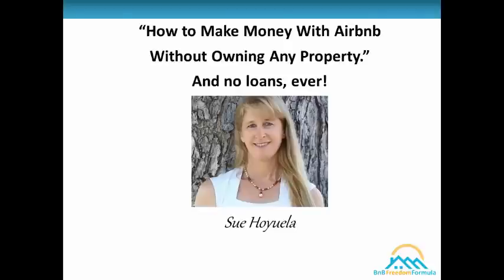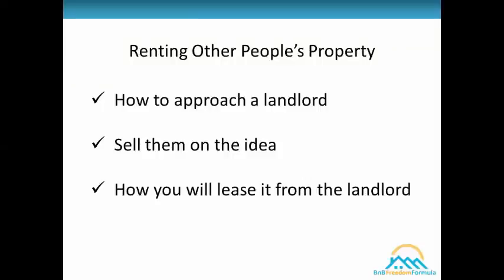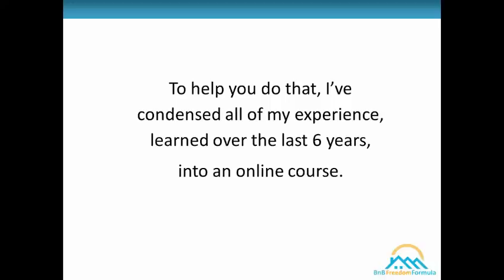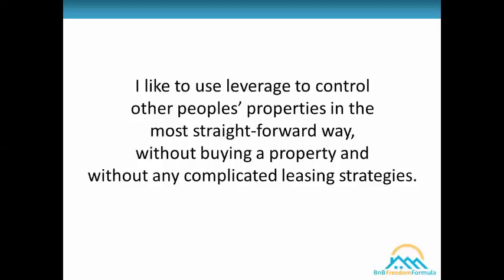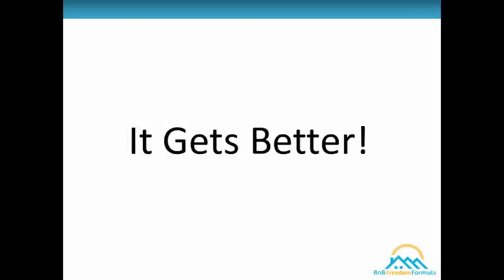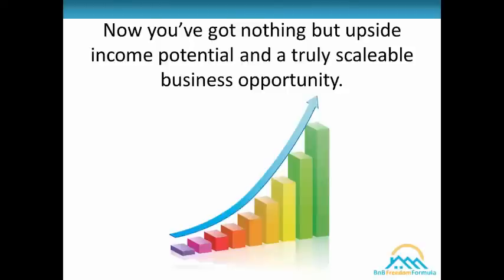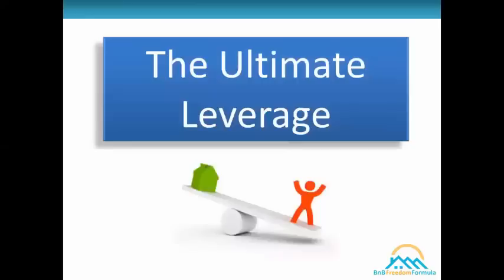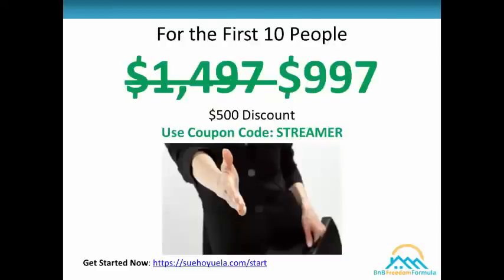BnB Freedom Formula Webinar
Learn how to get paid to start an Airbnb Vacation Rental Business without owning any property and no loans ever. For entrepreneurs, Airbnb hosts, landlords and real estate investors who want to get in on the lucrative Airbnb Game with no money and no risk. In fact, now you can GET PAID to play. Watch now to discover the 3 secrets to getting paid to run an Airbnb Business. NOT RENTAL ARBITRAGE! The BNB Freedom Formula is the answer you've been looking for to achieve financial freedom.